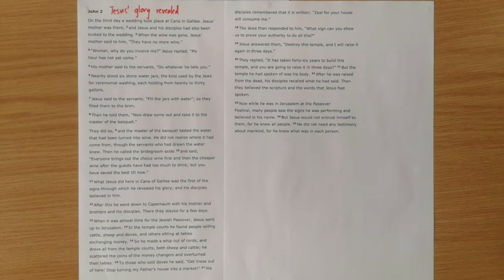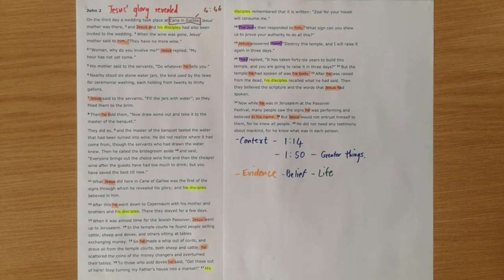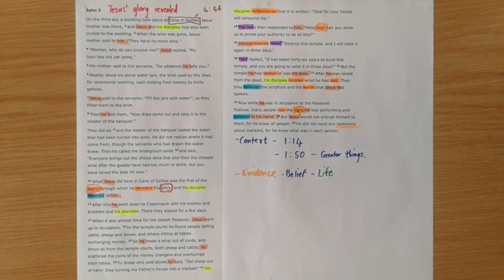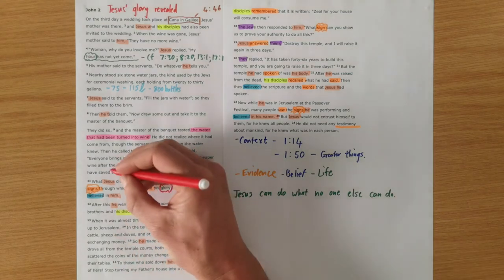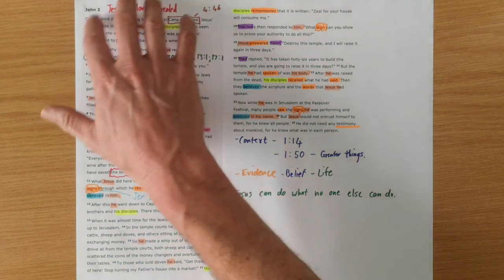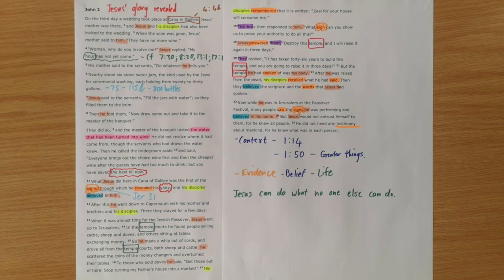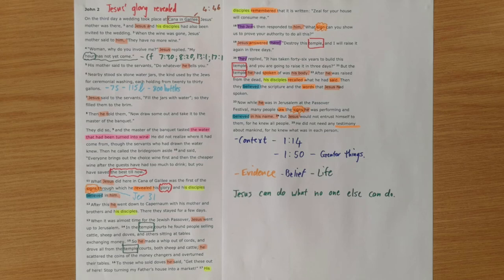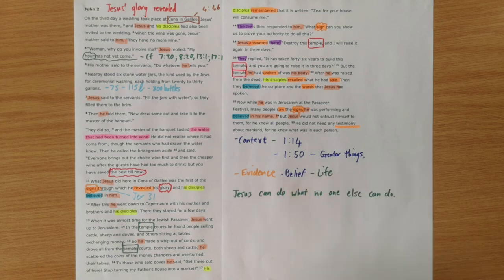John 2:1-25 // Jesus' glory revealed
New International Version Text work for John 2:1-25 with the title "Jesus' glory revealed."

Theme sentence: Jesus reveals His glory by showing that He can do what no one else could do.

Aim sentence: We can only believe because Jesus has done what no one else could do for us. We can now say, ‘The old is gone, the new has come.’